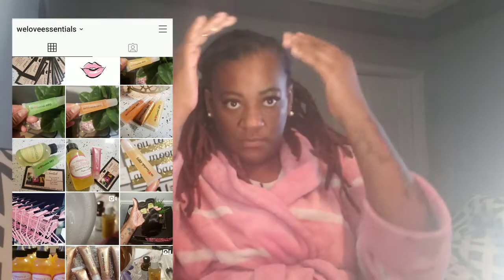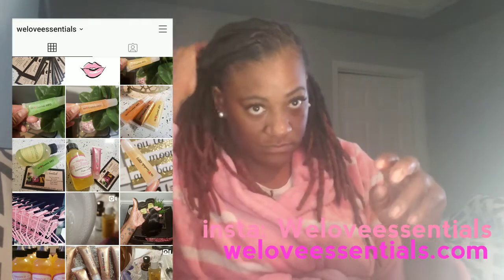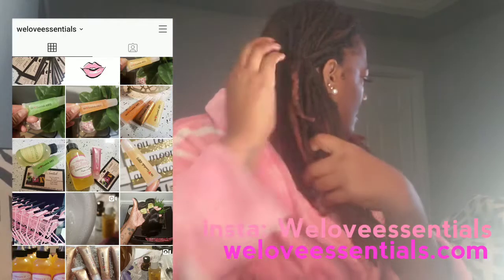Locs: Night time Routine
Erica Renee getting ready for bed and preparing her loca for just that.

Weloveessentials.com
(Locs oil.  Hair oil. Body oil. Beard oil. Gloss)